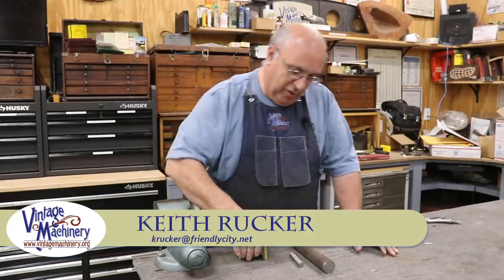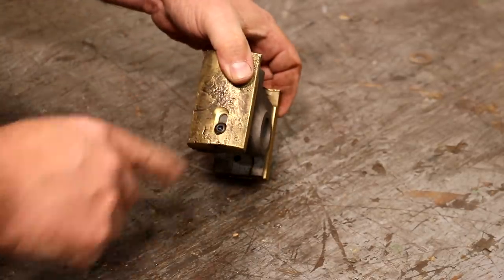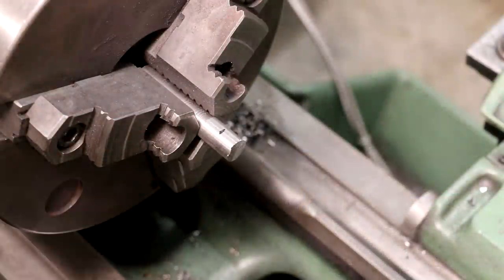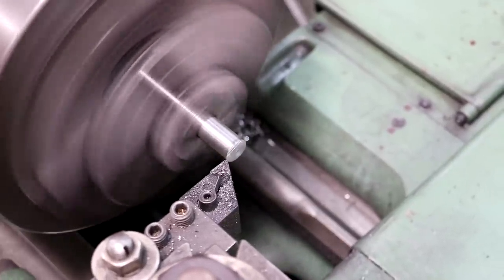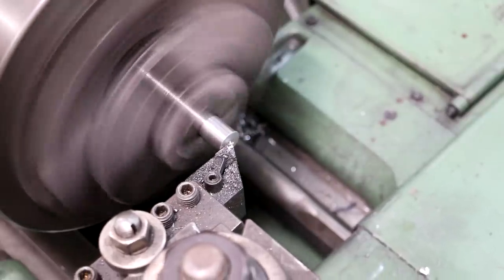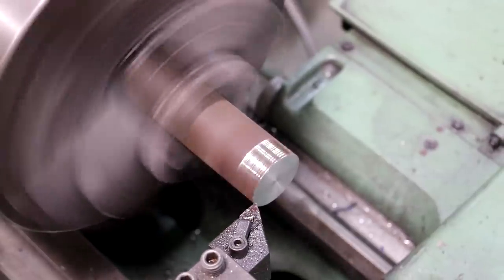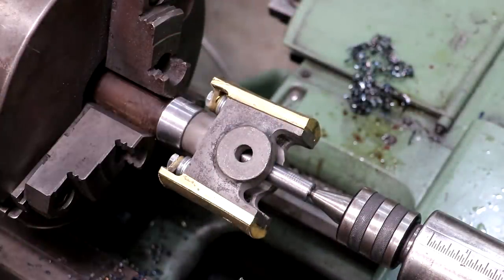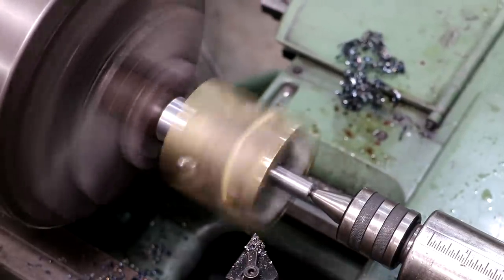Machining Bronze Shoes for a Steam Engine Cross Head: Part 2